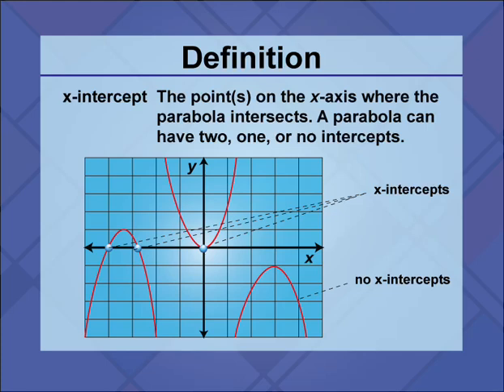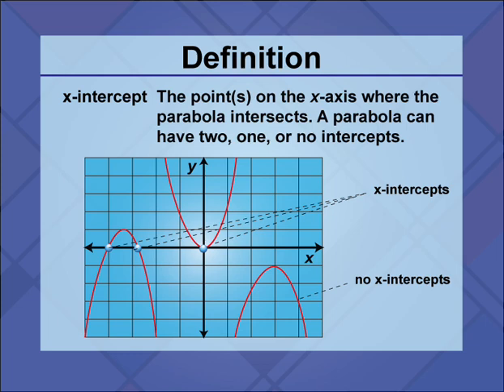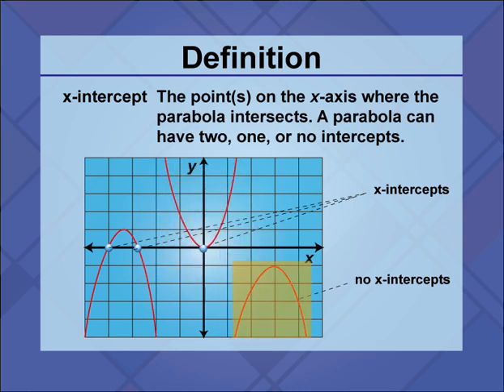Video Definitions: Quadratics: Definition 13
This is part of a collection of video definitions of different terms on the topic of quadratics.

This video supports Common Core Standards CCSS.MATH.CONTENT.HSN.CN.C.7, CCSS.MATH.CONTENT.HSA.SSE.B.3.B, CCSS.MATH.CONTENT.HSA.REI.B.4.A, CCSS.MATH.CONTENT.HSF.IF.C.8.A